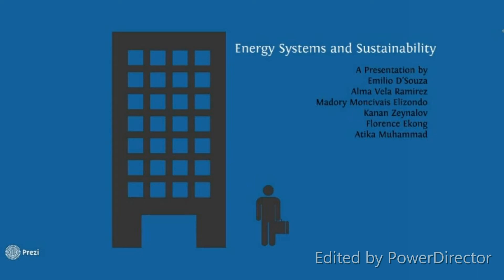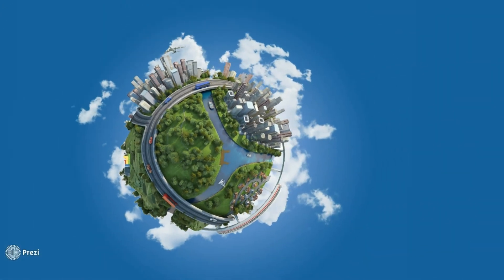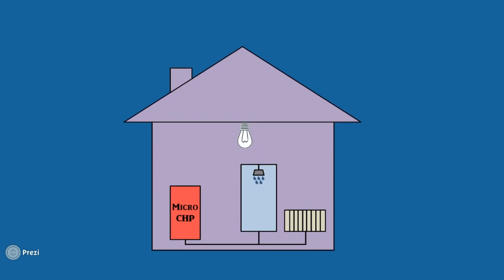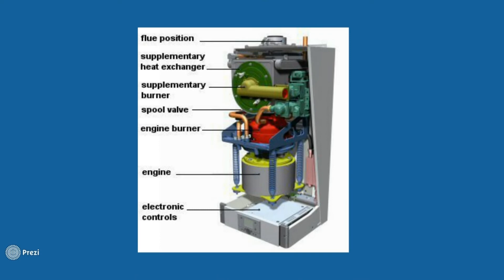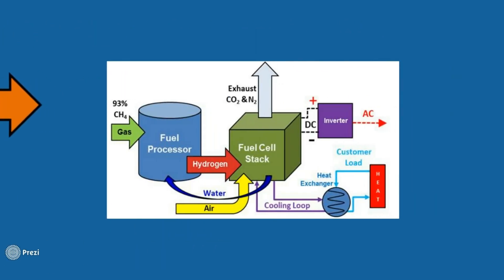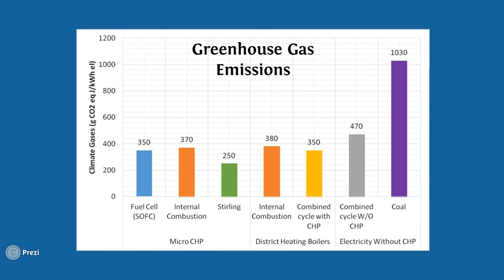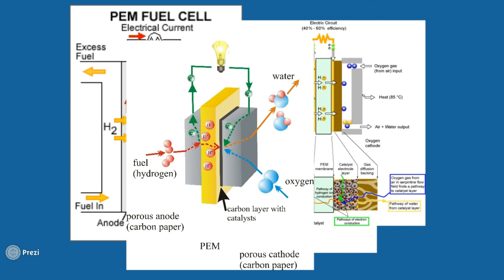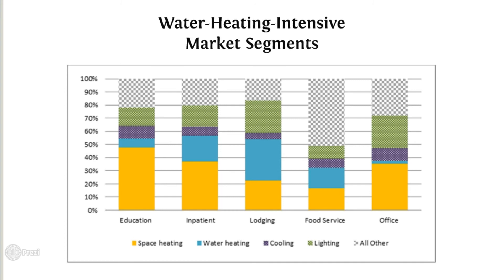Micro CHP Review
UCL Energy Systems ans Sustainability Coursework,  Review of Micro CHP systems and their future prospect.